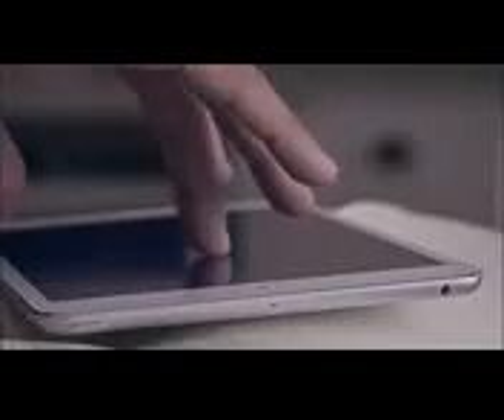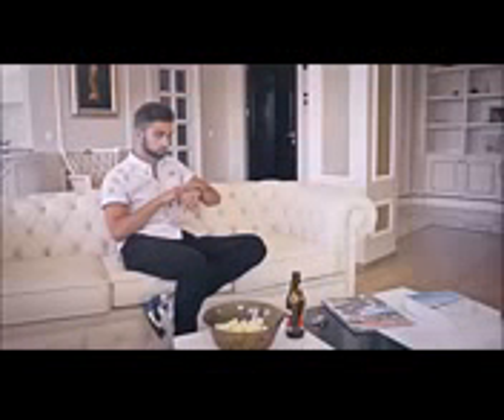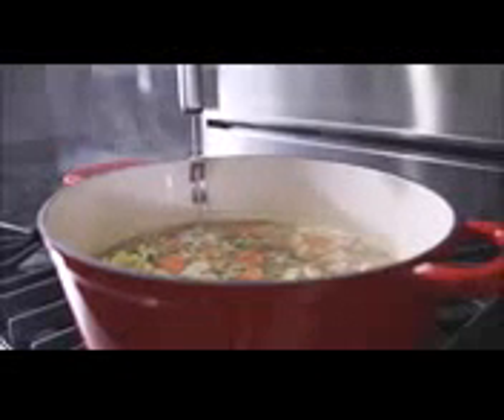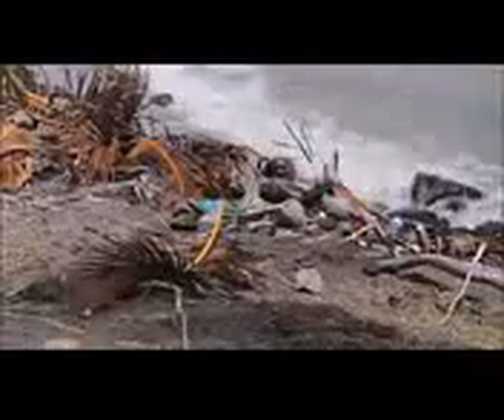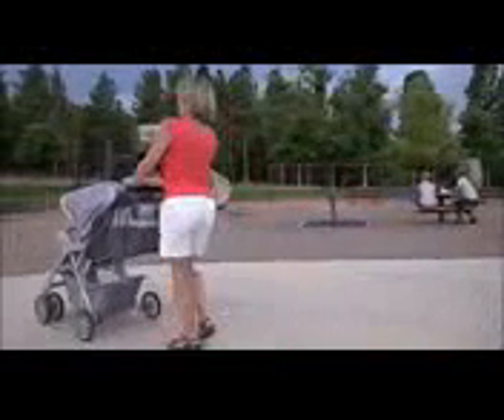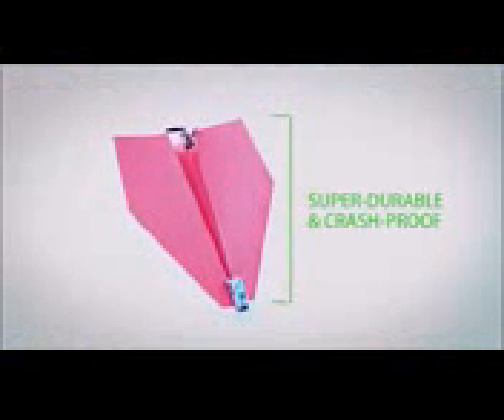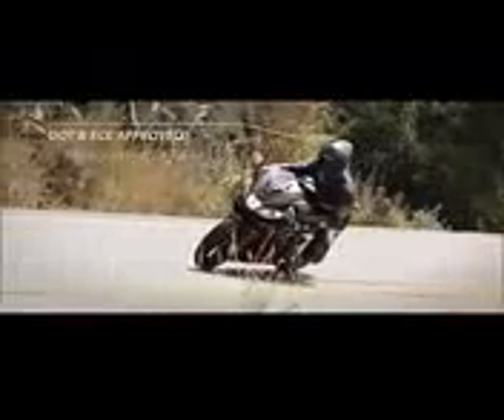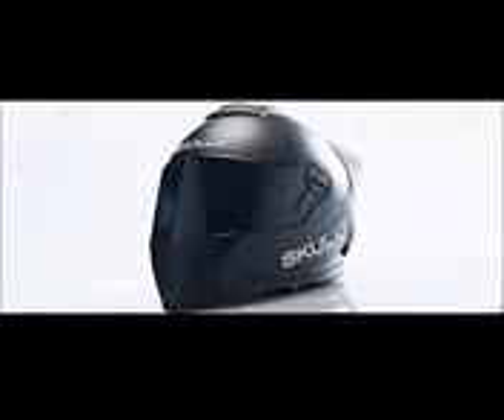5 inventions you won't believe exist